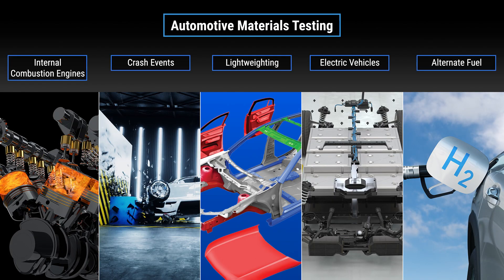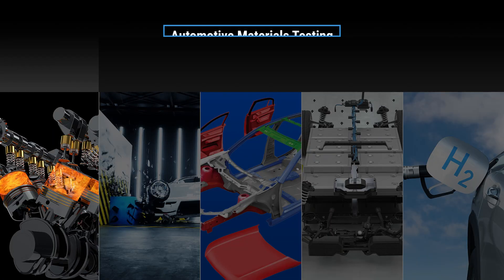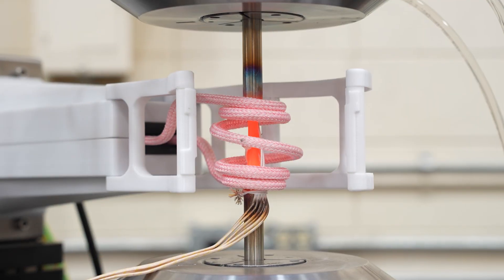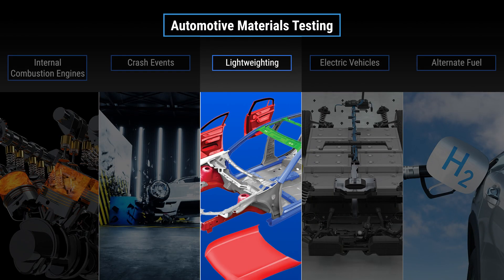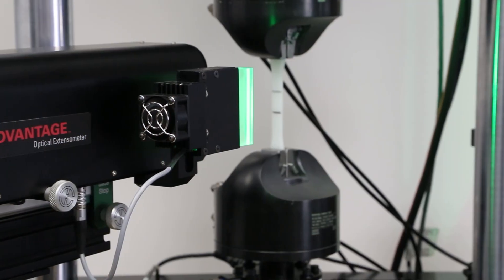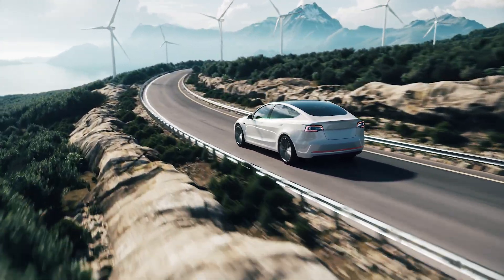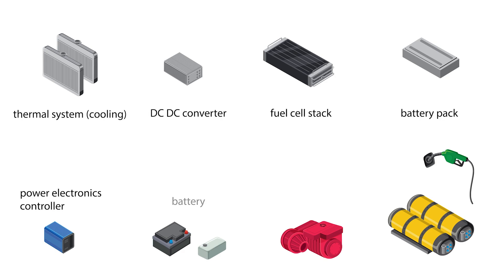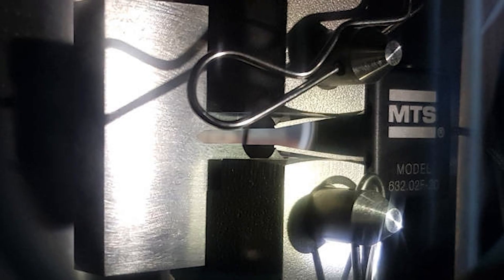Automotive Materials Testing | Introduction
MTS Applications Engineer, Roshni Thomas, outlines 5 important automotive design developments and what they mean for automotive materials testing.